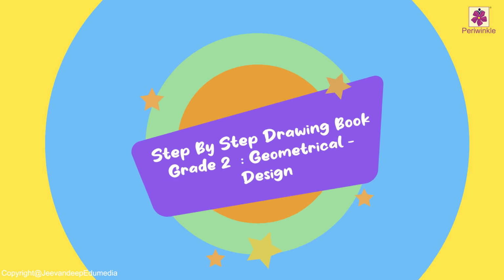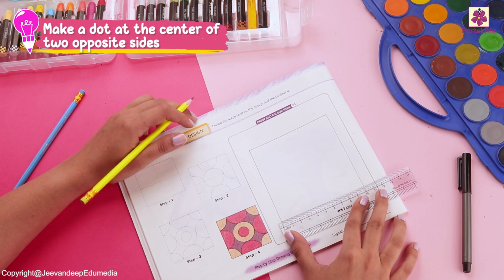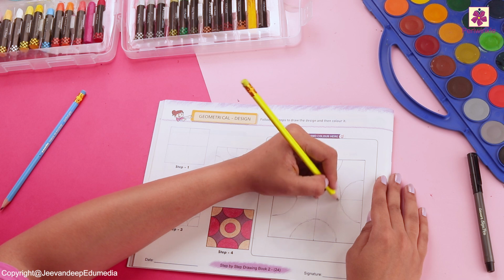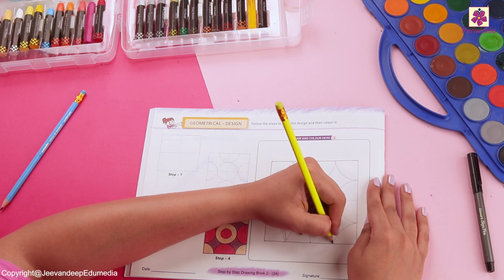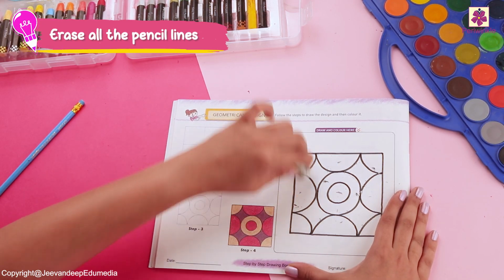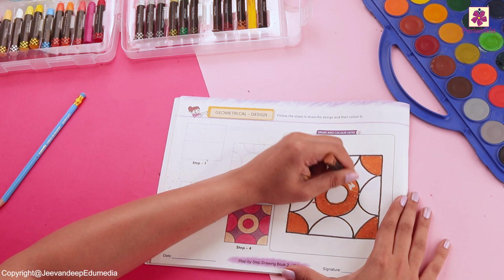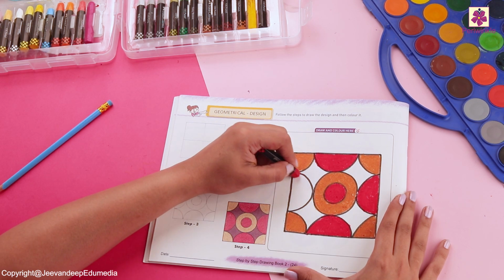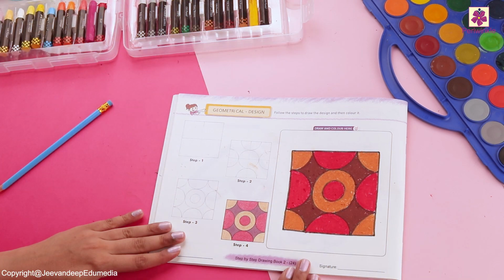Geometrical Design | Step by Step Drawing Book 2 | Periwinkle